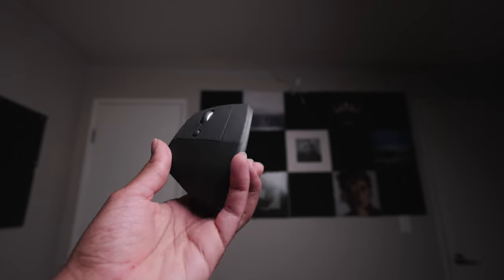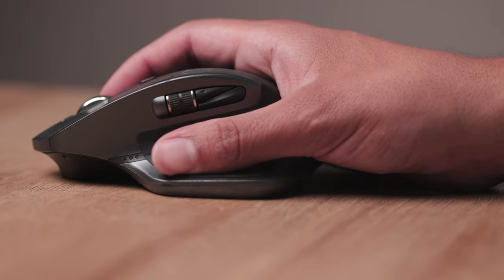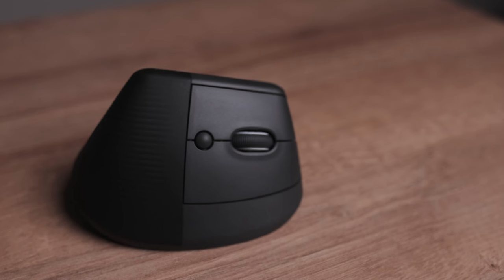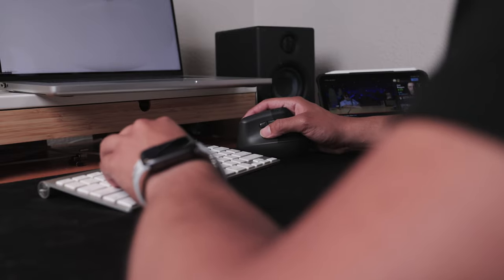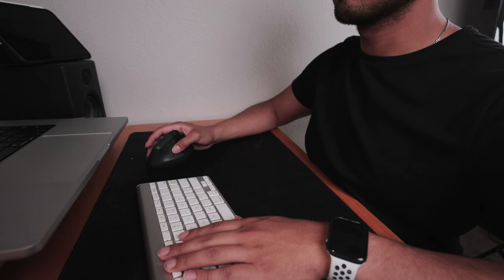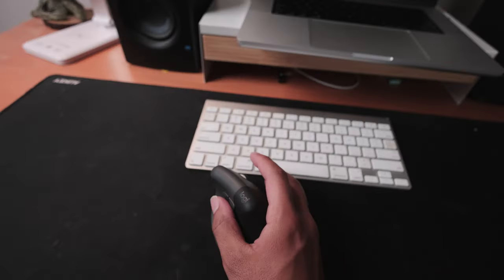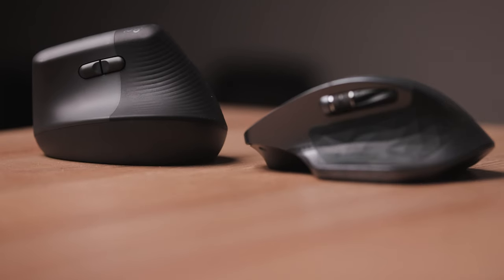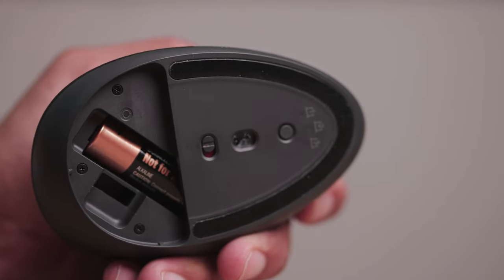Logitech Lift Mouse - Honest Long Term Review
"Raise your hand into comfort. Realign into a more natural posture. And relax into focus, all day long with Lift Vertical Ergonomic Mouse — a great fit for small to medium hands, with a left-handed option available too." - Logitech
The Correct Framerate (24 FPS) Coffee Cup

Time stamps
00:00 Intro
00:09 Conclusion
00:54 Design
 01:30 Design Purpose
02:54 Matterial
03:25 Software
04:13 Battery
04:39 Final Verdict